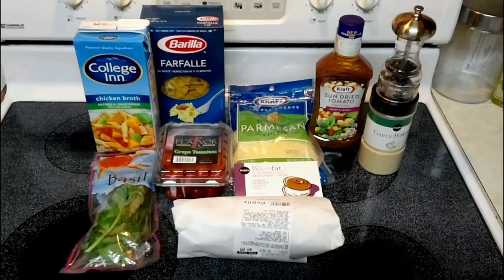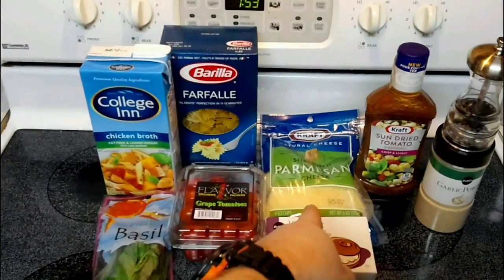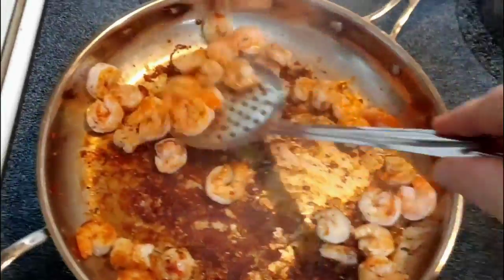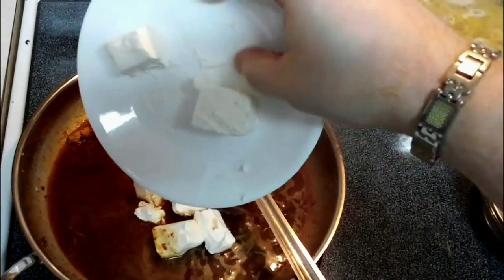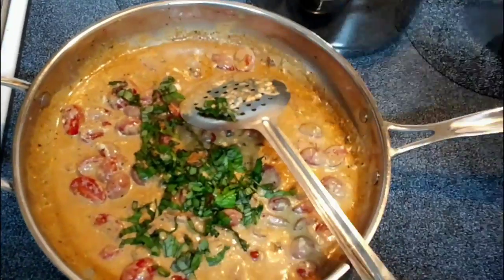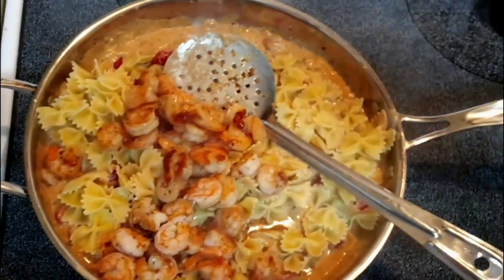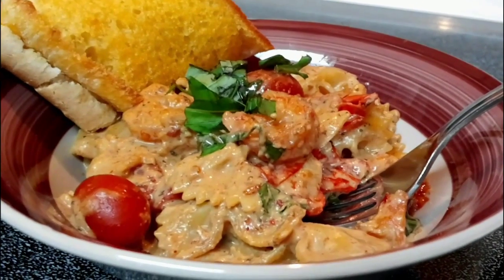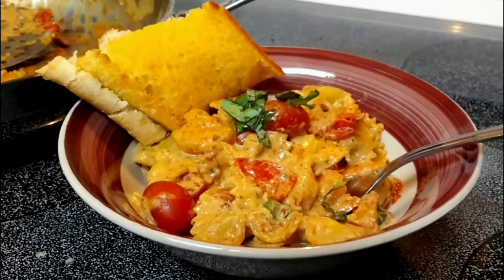Creamy Tomato-Basil Pasta with Shrimp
INGREDIENTS

-  3 cups farfalle (bow-tie pasta)
-  4 Tbs Kraft Sun Dried Tomato Vinaigrette Dressing - Divided
-  1 cup chicken broth
-  1/2 tspn garlic powder
-  1/2 tspn black pepper
-  4 oz. PHILADELPHIA Neufchatel Cheese (cube cheese)
-  2 cups grape tomatoes - halved
-  8 basil leaves - cut into strips
-  1/2 cup KRAFT Shredded Parmesan Cheese
-  1 pound of medium shrimp - peeled and deveined

DIRECTIONS

1.  Add pasta to water.
2.  Add 2 Tbs of dressing to large sauce pan over medium heat.
3.  Toss in shrimp, stir, cook 2 to 3 minutes or until shrimp becomes pink.
4.  Remove shrimp from pan and keep warm.
5.  Add remaining 2 Tbs of dressing, chicken broth, garlic powder, and pepper to pan.
6.  Stir and deglaze pan for 2 minutes.
7.  Add Neufchatel cheese and cook til cheese melts.
8.  Add tomatoes and stir for 1 minute.
9.  Add half the basil and stir.
10. Drain pasta and add to cream sauce in pan.
11. Add Parmesan cheese and stir.
12. Stir in shrimp.
13. Add remaining basil
14. Serve and Enjoy!!  :-))